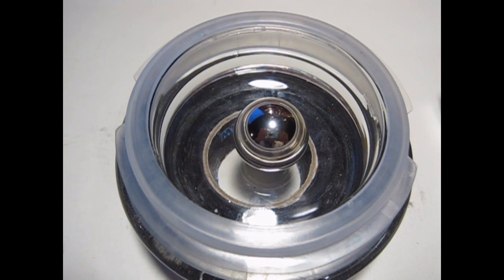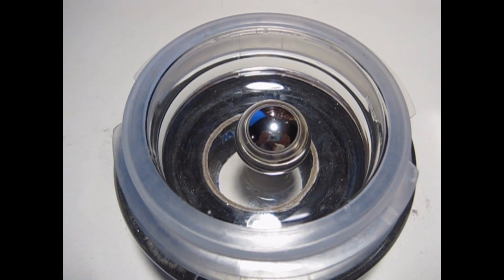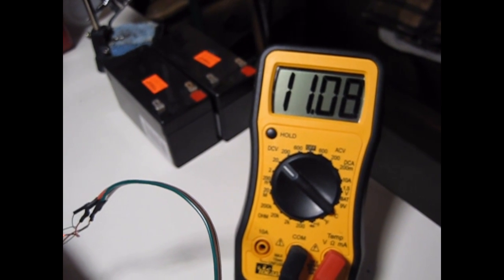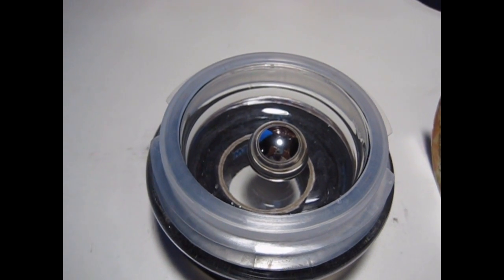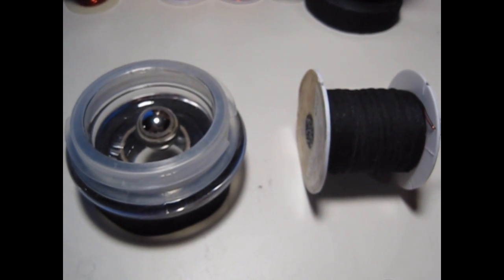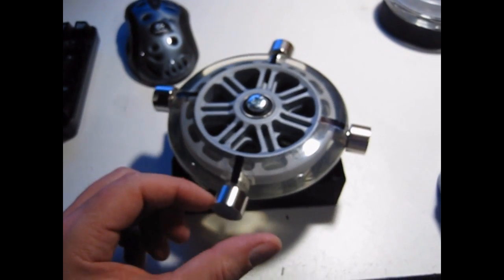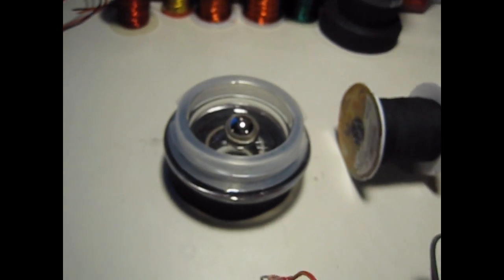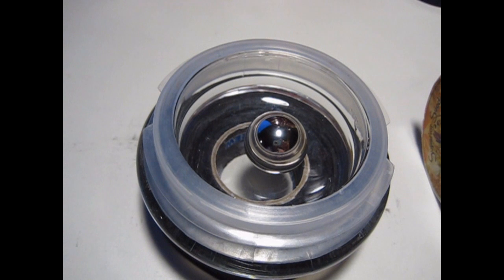My One Magnet Bedini Part 2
I had ordered a 1" Neo Sphere Magnet to play with. Tuning was a little Tricky. Runs very fast!